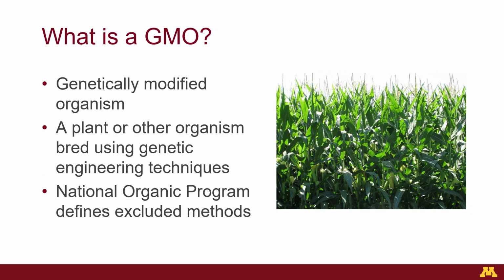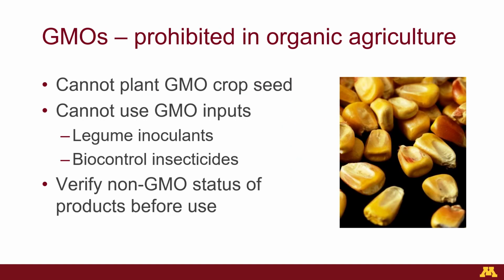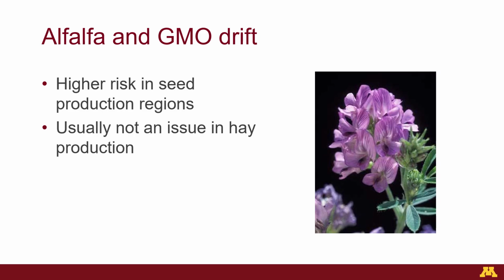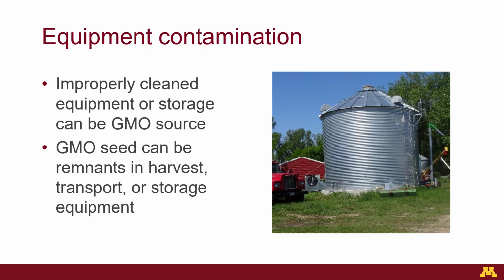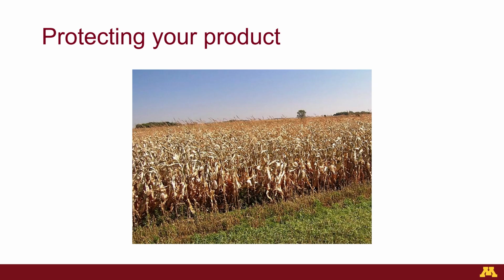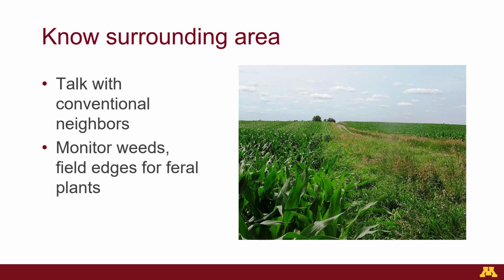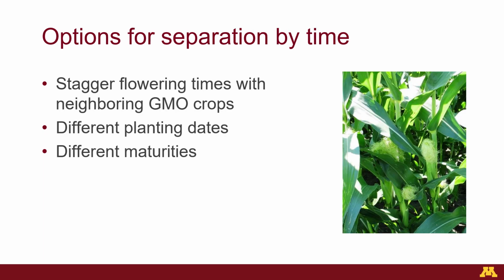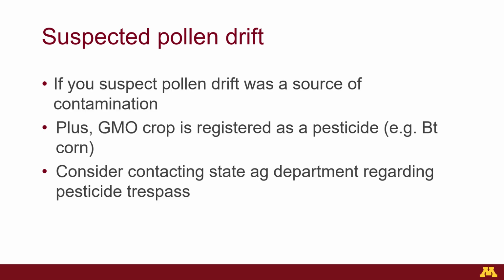Preventing GMO contamination (original version)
In this video, we discuss what is a GMO, GMOs and organic, how contamination occurs, what the consequences are, how to protect yourself, and the current status of GMO crops. By Adria Fernandez, Jim Riddle, Kristine Moncada, Constance Carlson and Craig Sheaffer. Accessible versions of this series can be found in the Transition to Organic Farming (accessible versions) playlist.

For more information on the University of Minnesota's Principles for Transitioning to Organic Farming project,